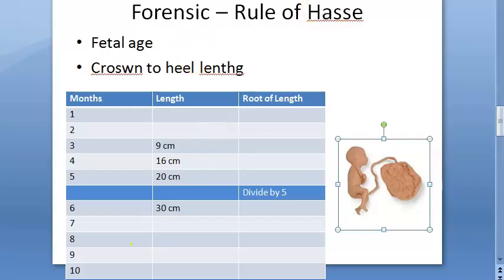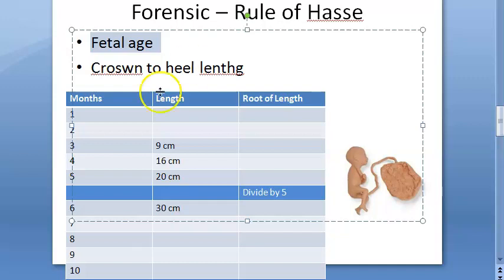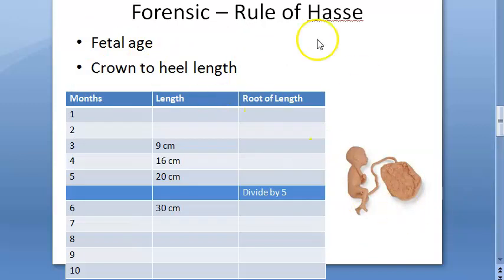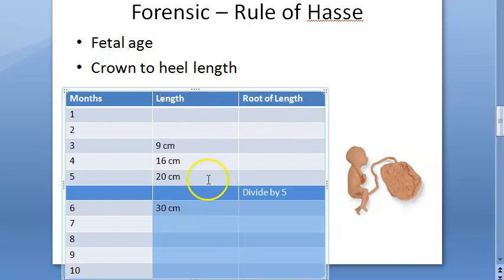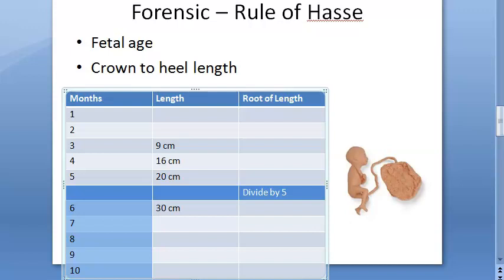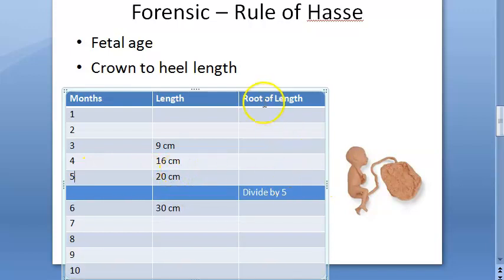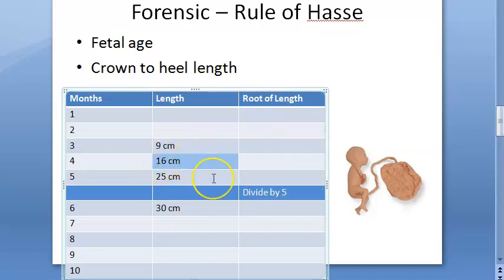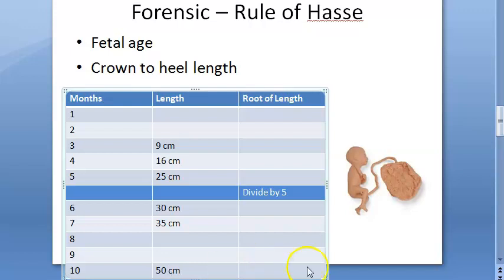Forensic 044 a Rule of Hasse Fetal Age Estimate Calculate fetus length crown heel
Forensic 044 a Rule of Hasse fetus Fetal Age Estimate Calculate